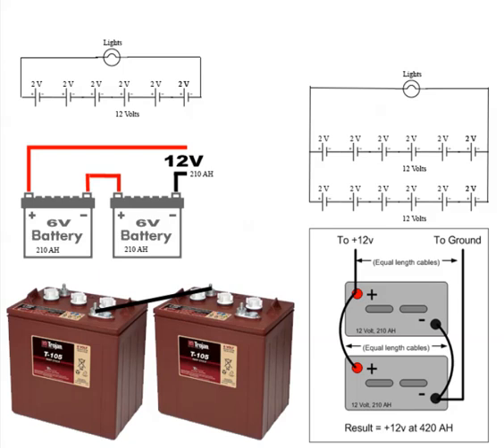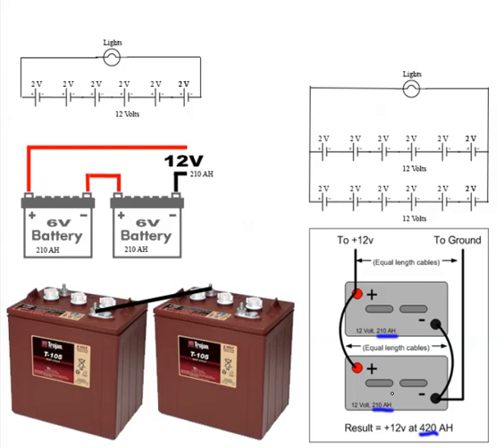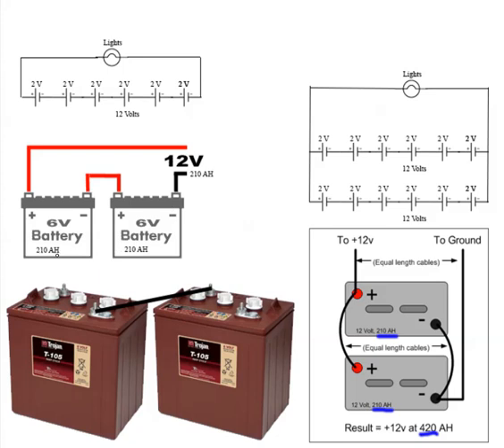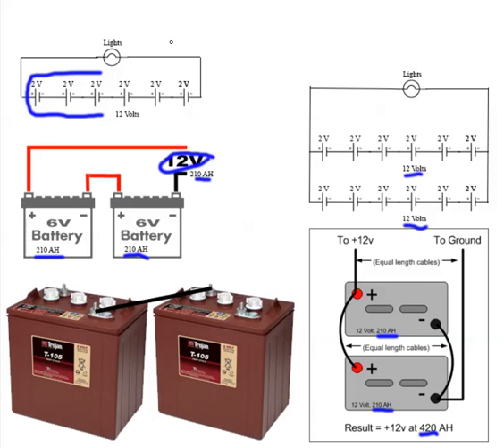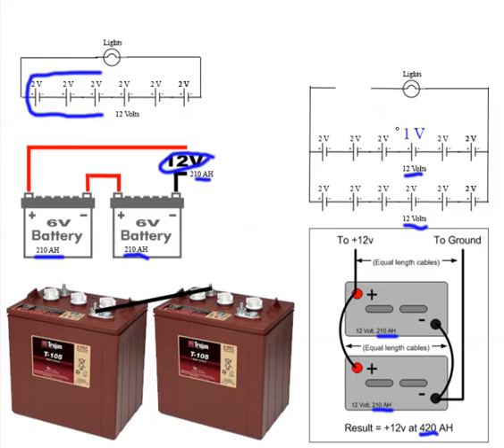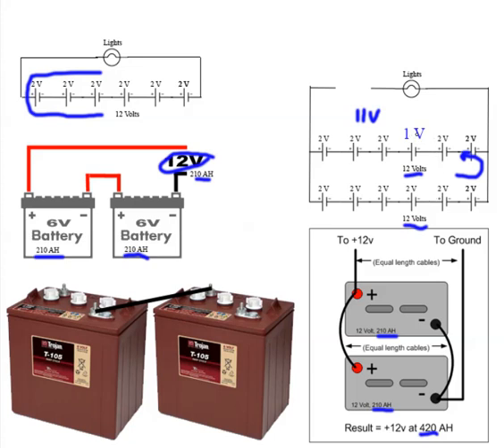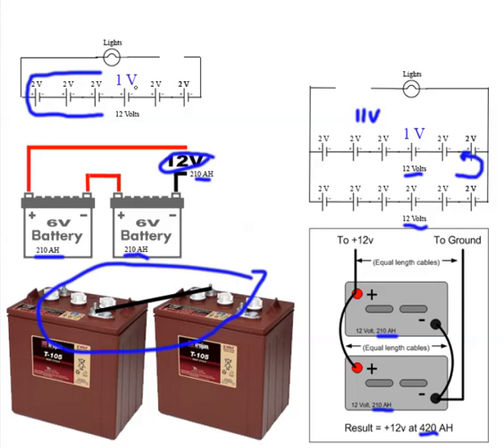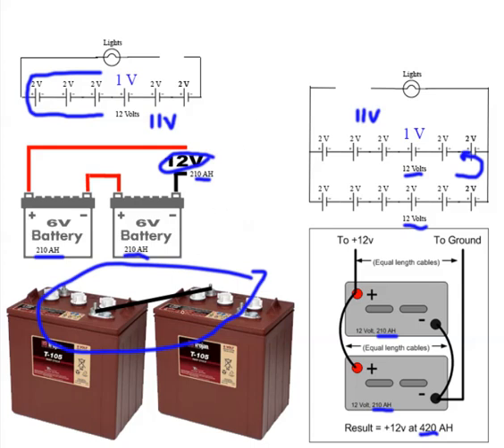RV Batteries, Series vs Parallel. Why use 6 volt batteries or 12 volt batteries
This video will explain a lesser know fact about using the series 6 volt batteries over the 12 volt parallel battery configuration.